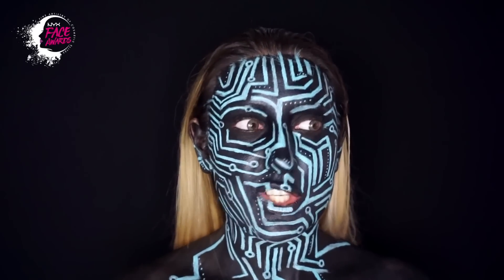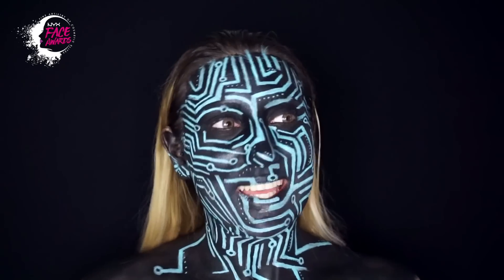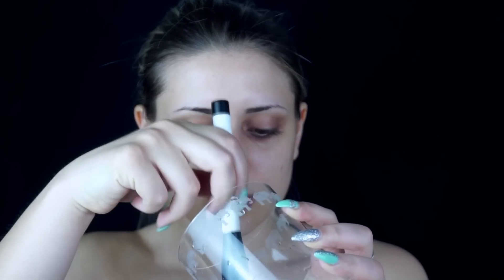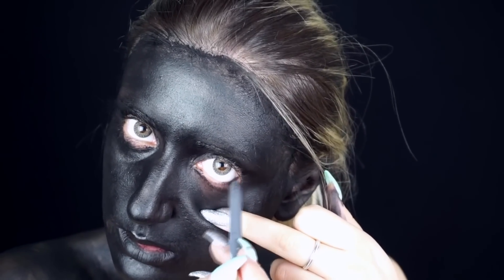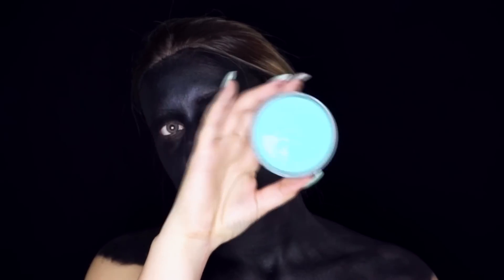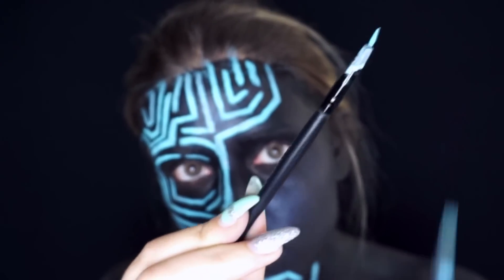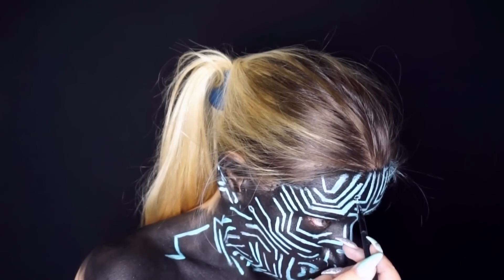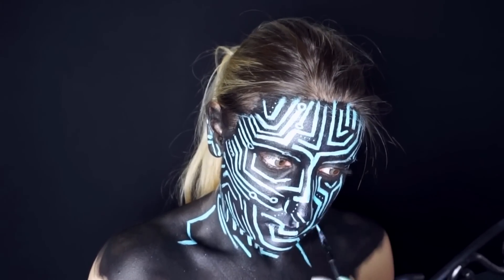LADY MOTHERBOARD | NYX ITALIA FACE AWARDS 2016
Helloooo! Oggi sono moolto contenta di presentarvi la mia proposta per i NYX FACE AWARDS 2016 che per la prima volta approdano in Italia :) Il makeup che vedete raffigura ed è ispirato ai circuiti di una scheda madre del computer, da qui il nome "Lady Motherboard". Spero vivamente che il video vi piaccia; era la prima volta per me, gli aquacolor e il body painting ma sono sopravvissuta, e mi sono anche divertita :D

♡ S C O N T I

▹ LALALAB 5€ OFF : PGKY4RCO sull'app LALALAB valido per il vostro primo ordine